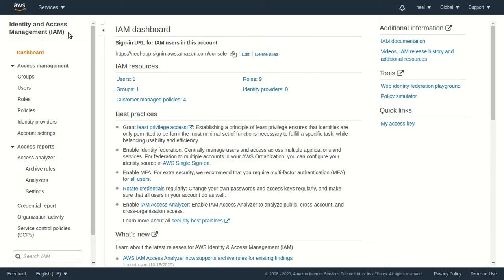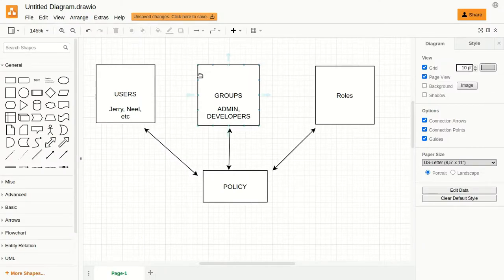AWS IAM Explained Tutorial PT-2.1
IAM is one of the core concept of AWS which we tried to cover within 2 videos .